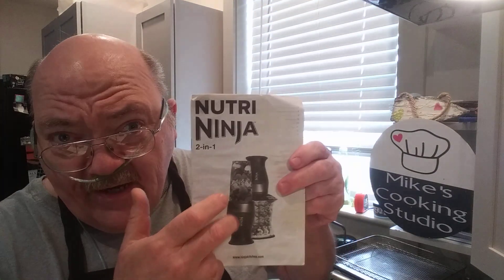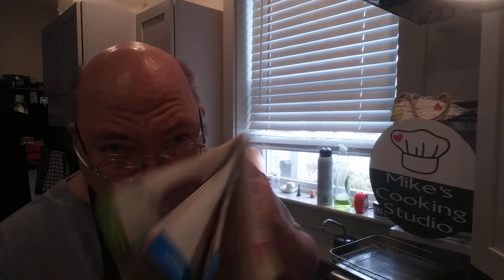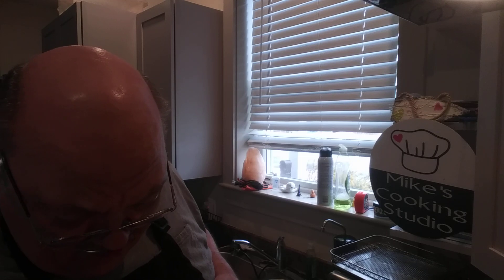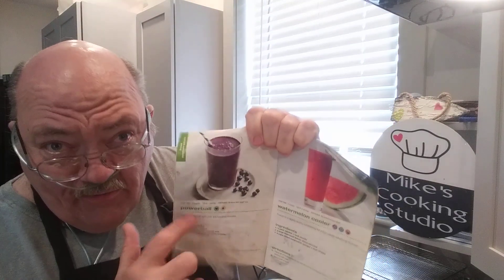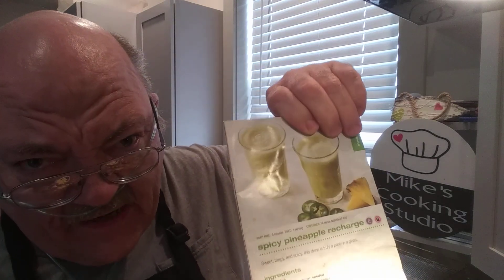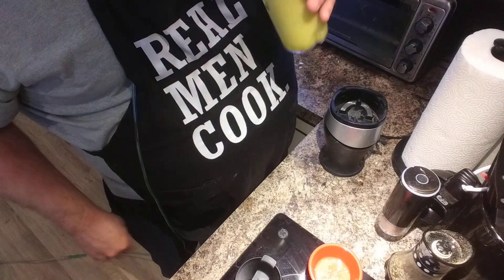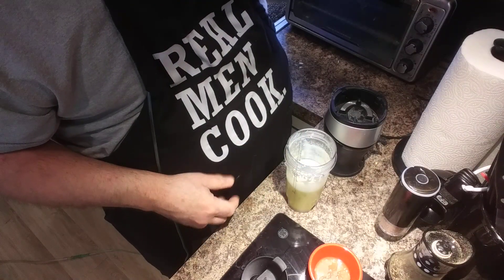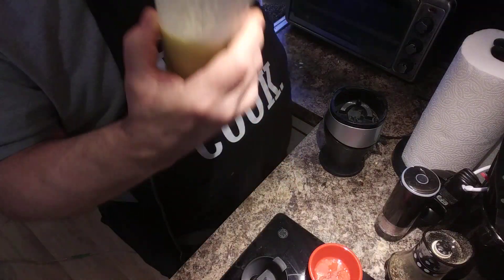Mike's Spicy Pineapple Recharge Smoothie 🍍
Spicy Pineapple Recharge
Sweet, tangy, and spicy, this drink is truly a party in a glass.

Ingredients:
1/4 cup ice
1/4 small  jalapeño pepper, seeded
1/4-inch piece of fresh ginger, peeled(ground ginger is okay)
1/2 lime, peeled, seeded, halved
1 cup fresh pineapple.1-inch chunks
1/2 cup orange juice
Directions:
1. Place all of the ingredients into the 16-ounce Nutri Ninja Cup in the order above, starting with ice
2. Blend until smooth.

I could not find the Ninja 2 in 1 Flip model on Amazon with all the attachments as mine. There are quite a few similar Ninja blenders for under $100.00. They no longer make the 2 in 1. I haven't checked Ebay.

The Ninja Store on Amazon

Although no longer available, QVC still has a few on-air presentation videos posted here on their youtube channel.  This video is from 7 years ago, about the time I purchased mine. I don't us it as much as I probably should.

Snail Mail Correspondence: Michael White
                                                  591 Gifford St.Building 9 Apt. C
                                                  Falmouth, MA. 02540